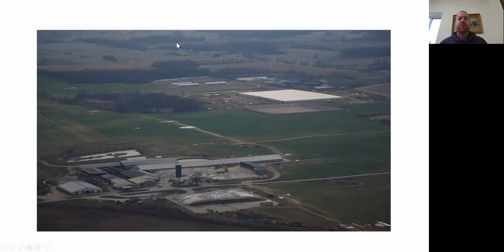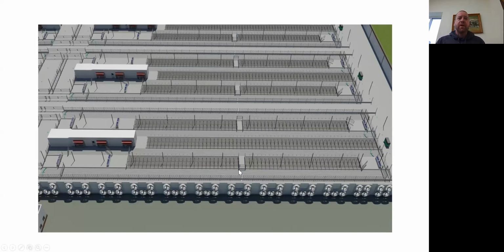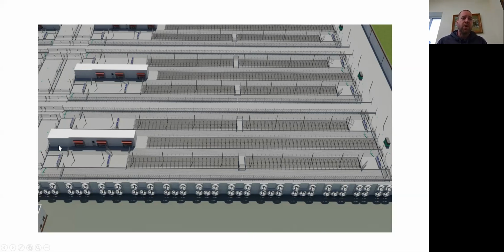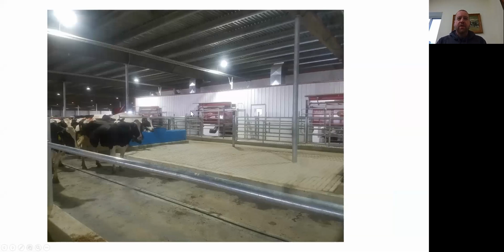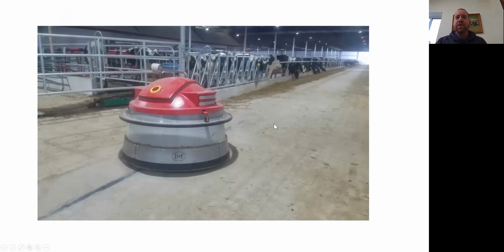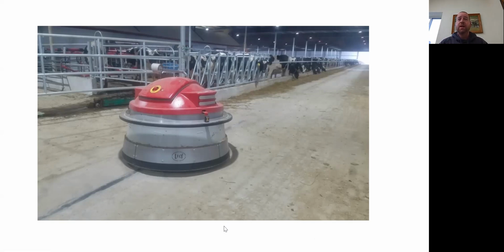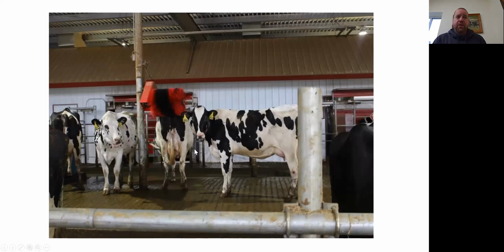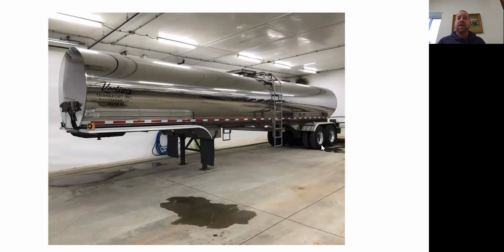30 Minutes: Robotic Milking Edition - Episode 3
We hosted dairy producer Brian from Indiana. They milk their cows with 36 Lely robots.